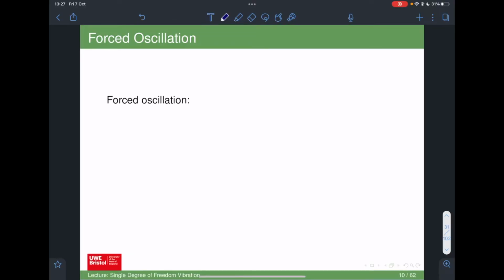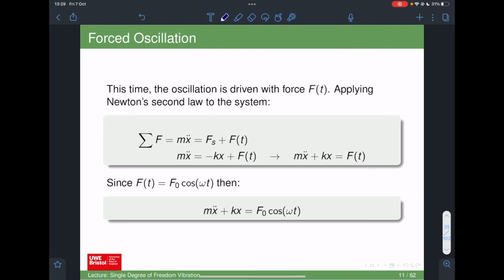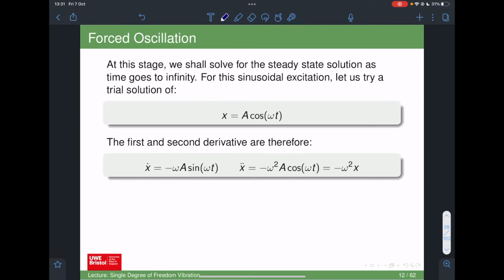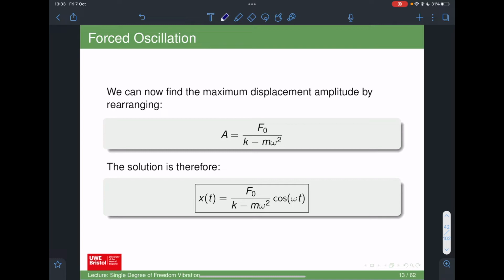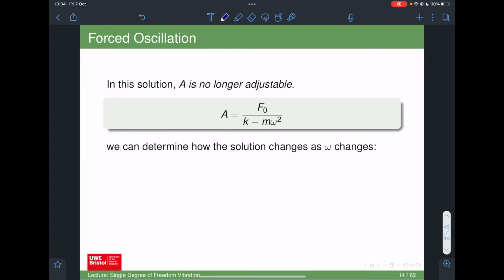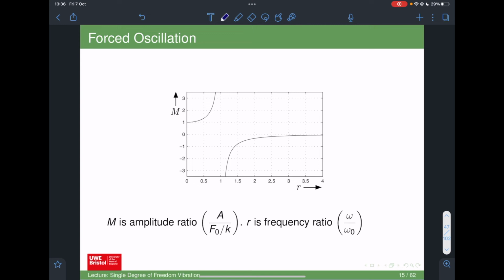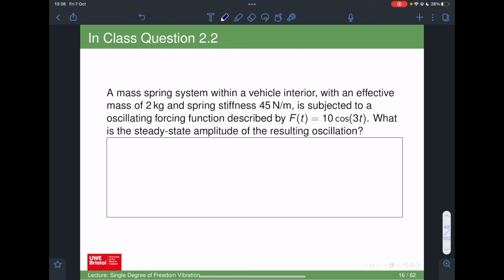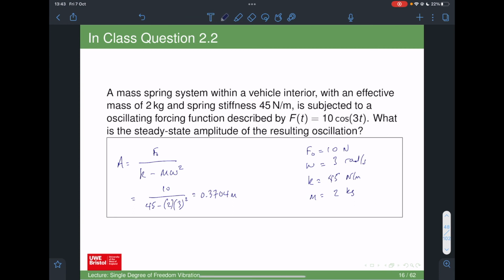Vehicle Dynamics Session 2.2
Session 2 part 2 for Vehicle Dynamics at UWE Bristol, covering steady-state solution for forced undamped systems.